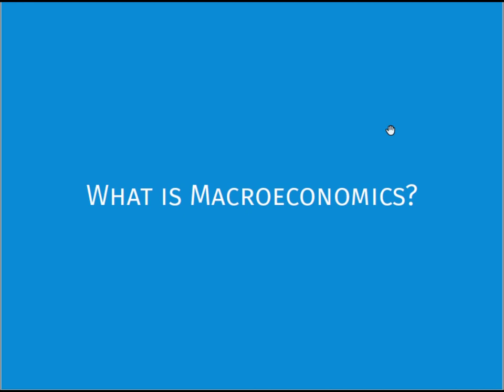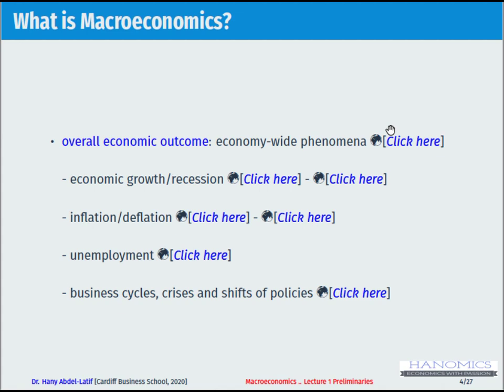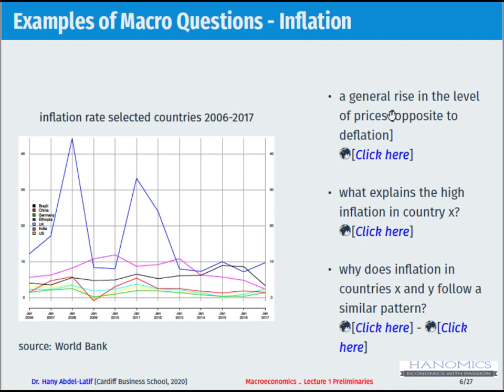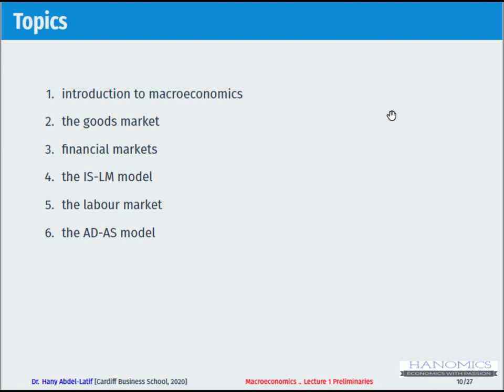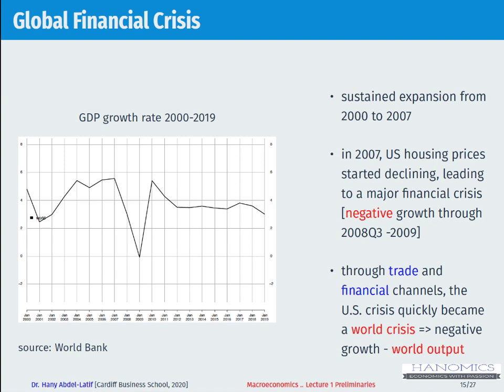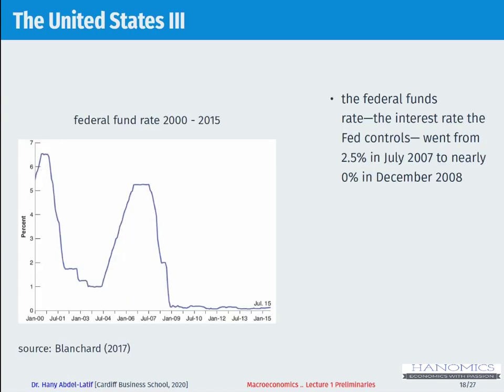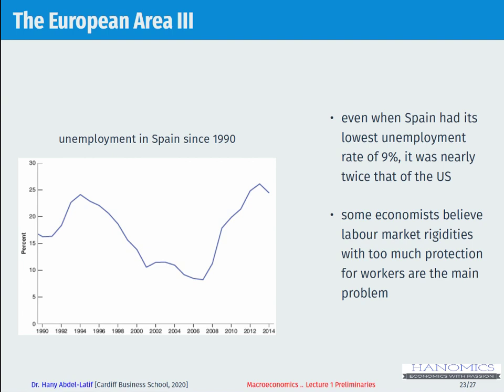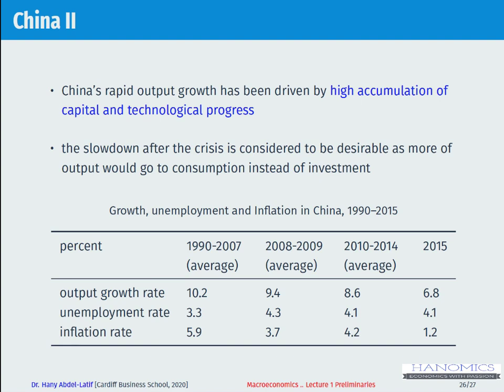Macroeconomics Lecture 1 Introduction and Overview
The first lecture in the macroeconomics course at Cardiff University. This lecture gives an introduction to what macroeconomics is and what topics will be covered in this course. The lecture also gives a tour to the world economy briefly covering main macroeconomic indicators during and aftermath of the global financial crisis in the US, Europan Ara, and China.